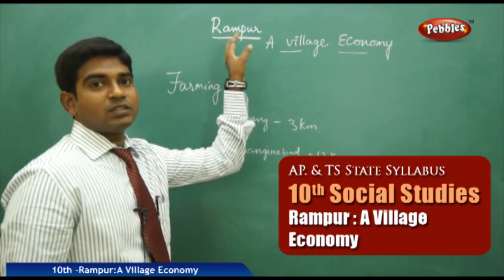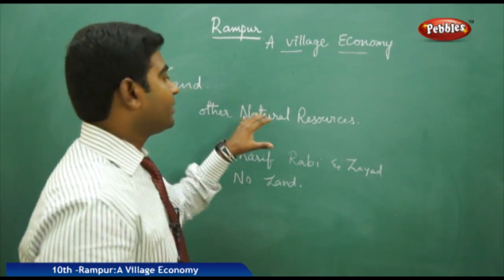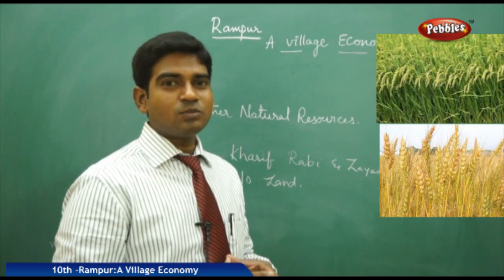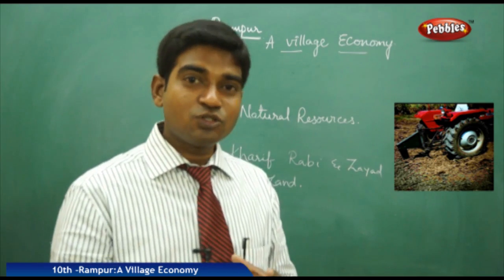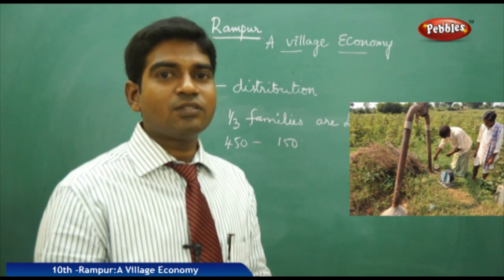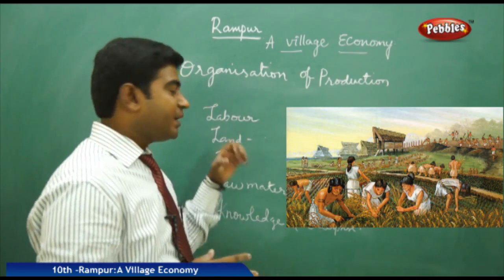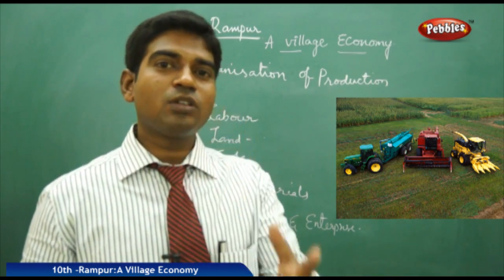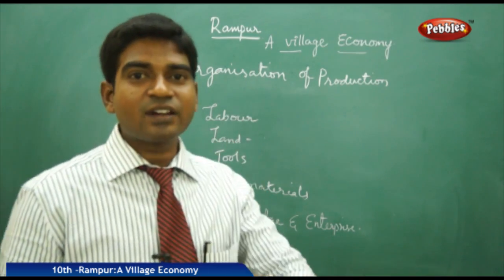RAMPUR A VILLAGE - AP & TS Class 10th State Board Syllabus Social Studies